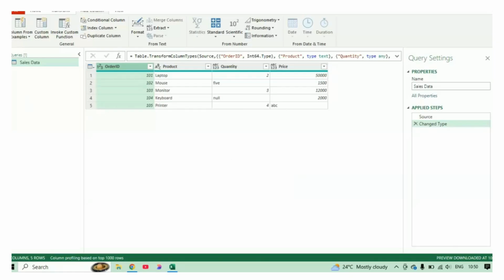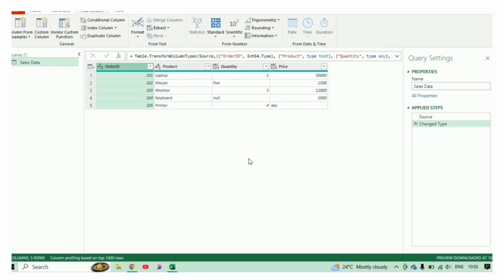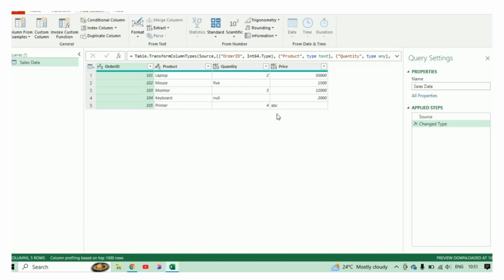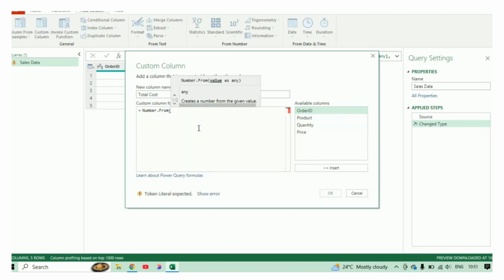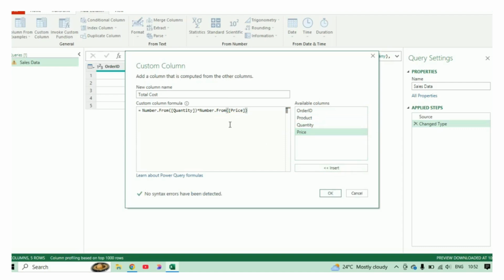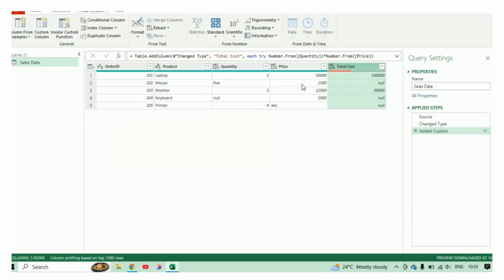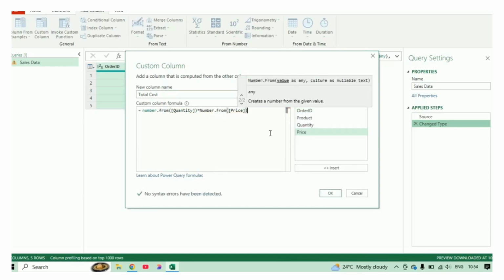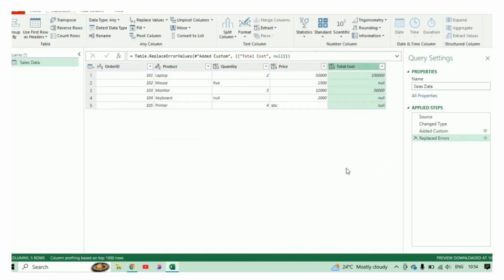Mastering Error Handling in Power Query with TRY OTHERWISE Statement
In this video, I discuss the TRY OTHERWISE statement in Power Query, which is essential for error handling when working with data that may contain mixed data types. I demonstrate this with a sample data table where columns like quantity and price may have character formats that can lead to errors during calculations. By using the TRY OTHERWISE statement, I show how to safely multiply these columns and replace any errors with null values, ensuring a clean output. I also mention an alternative method for handling errors by replacing values directly. I encourage you to apply this technique in your own queries to improve data integrity.

0:00 Introduction to TRY OTHERWISE
1:10 Example Setup with Data
2:28 Using TRY Statement
3:19 Handling Errors with Nulls
4:25 Alternative Error Handling